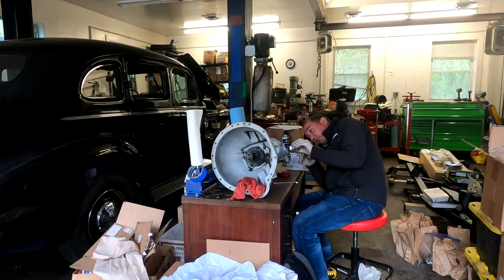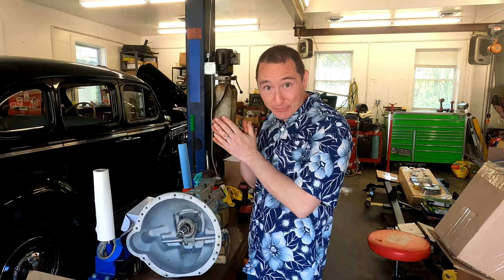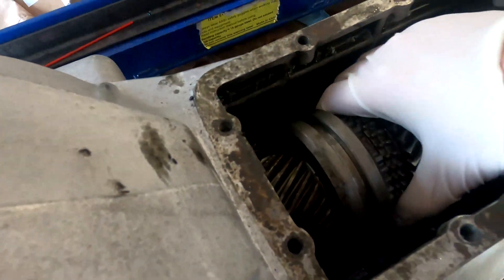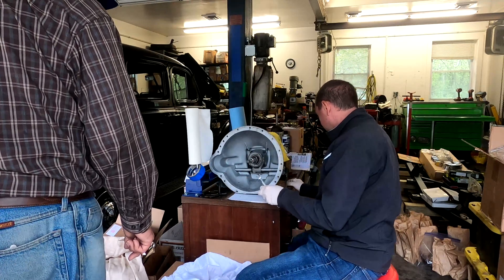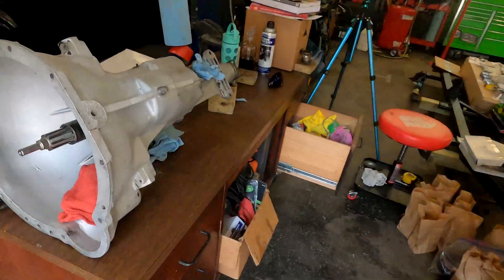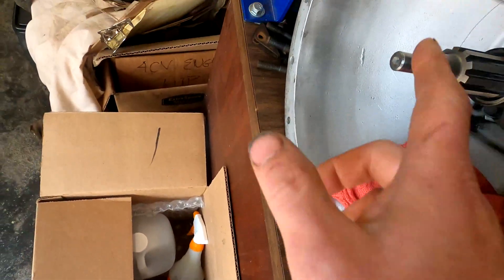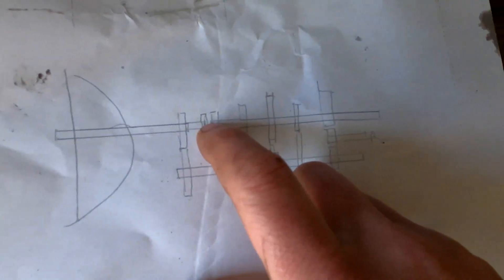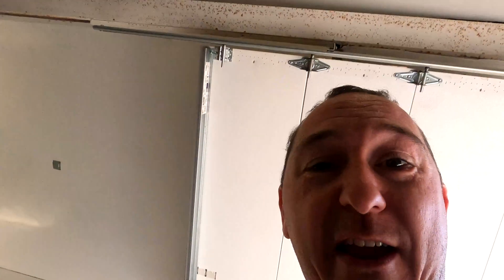How bad is the TR3 Transmission?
We open up the transmission for the first time to see what could explain my dad's experience back in the 1970's (see episode 1).  Power from the input side did not reach the wheels in lower gears.